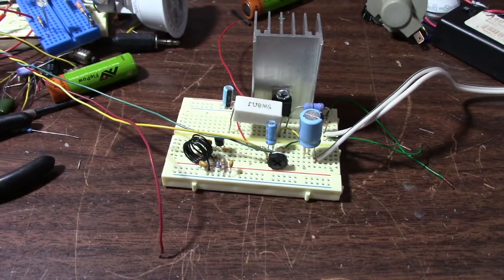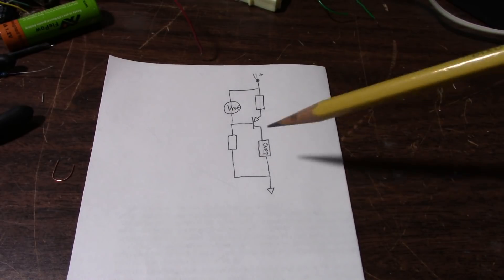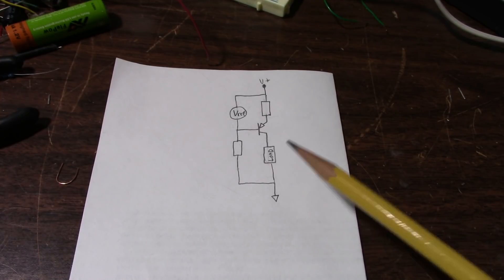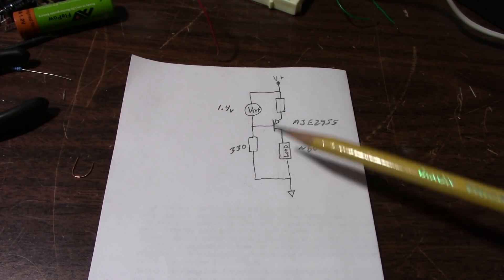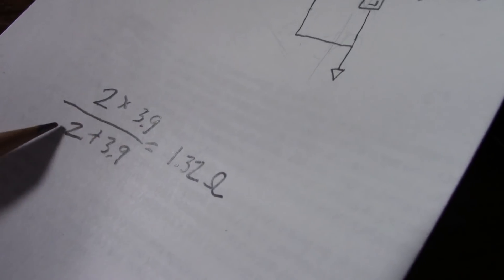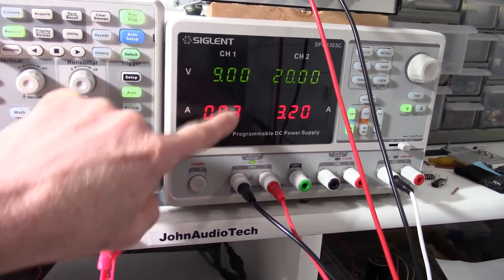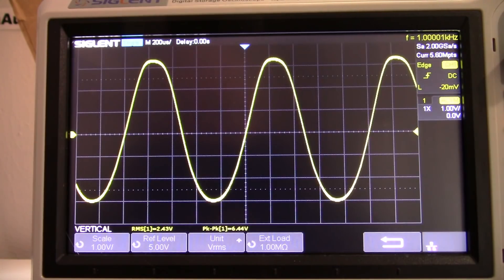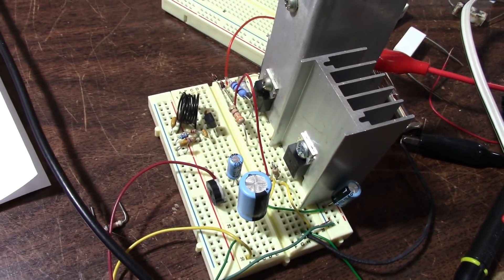Simple class A amp improved with a constant current source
I added a CCS to the simple class A amplifier from the last amplifier video to see how it improves its performance.